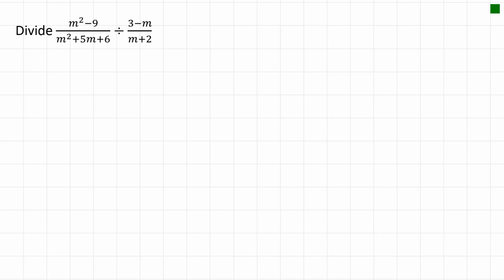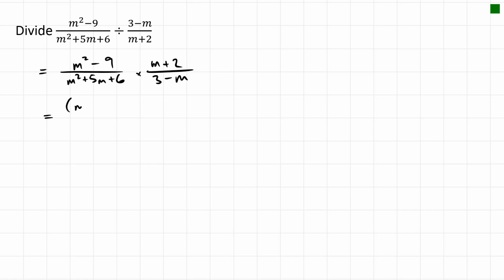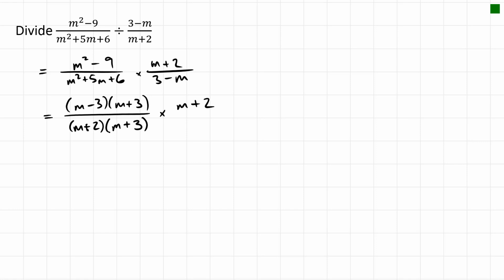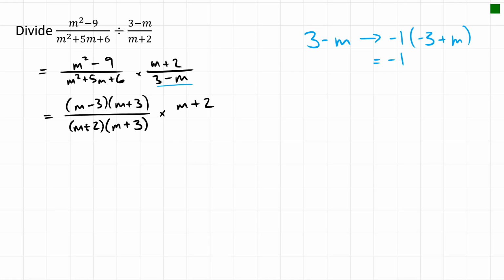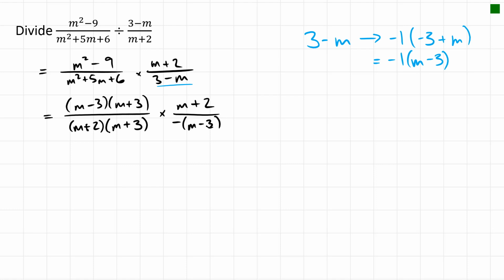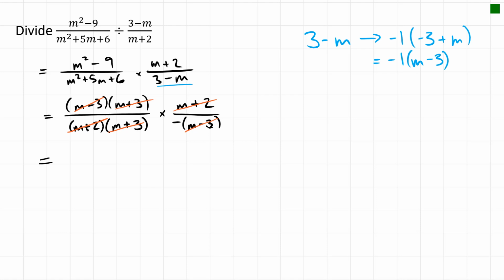u3 l2 s2 tryit 1